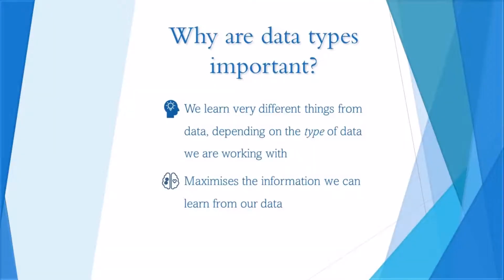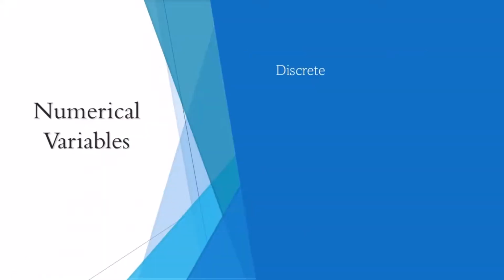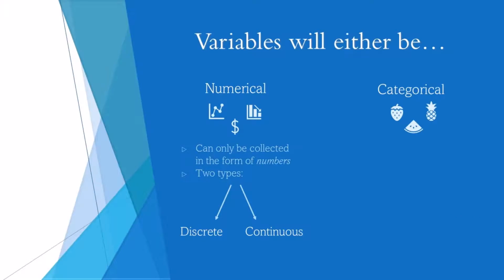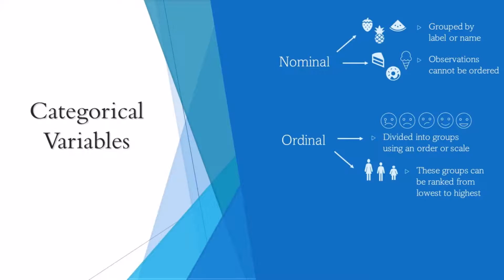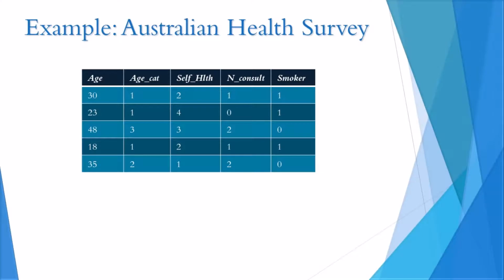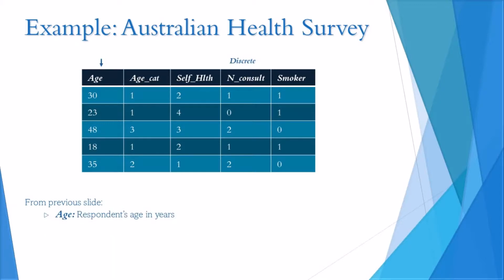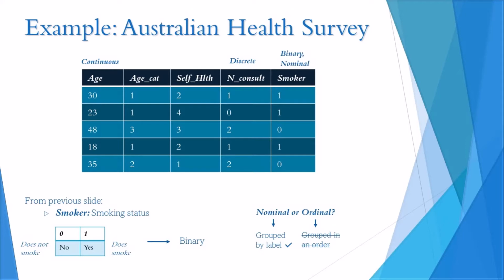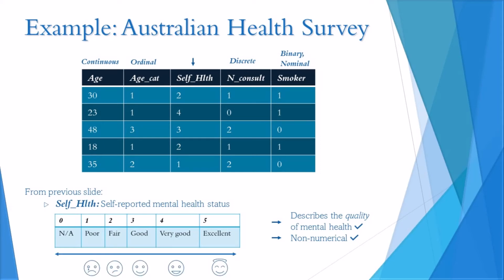Data Types Statistics